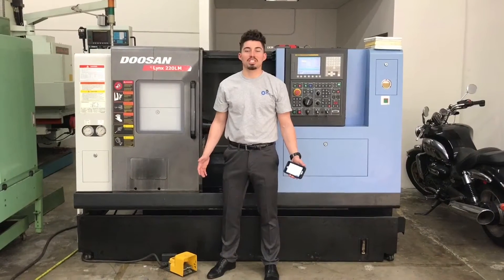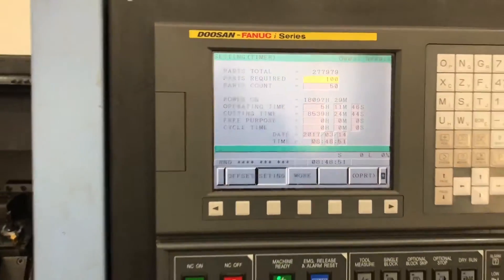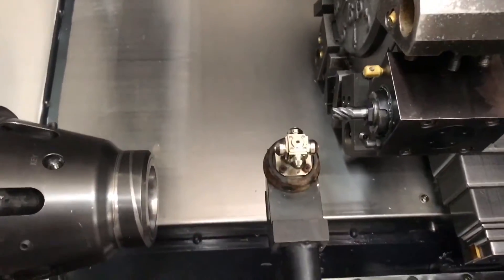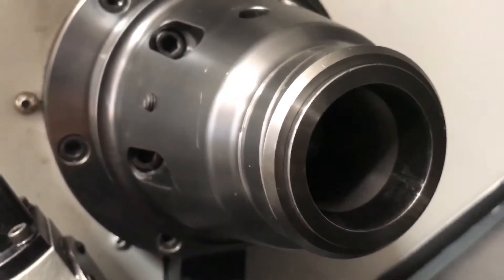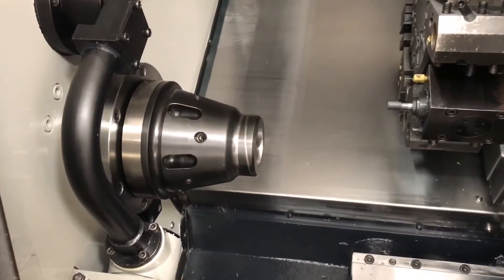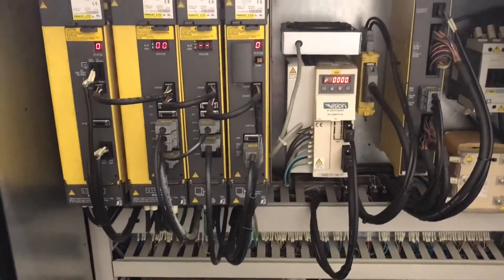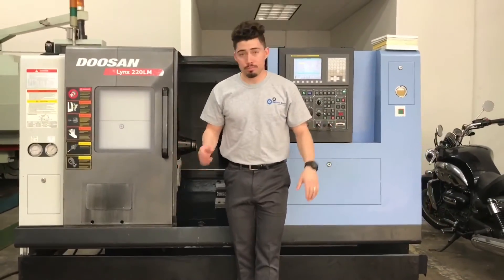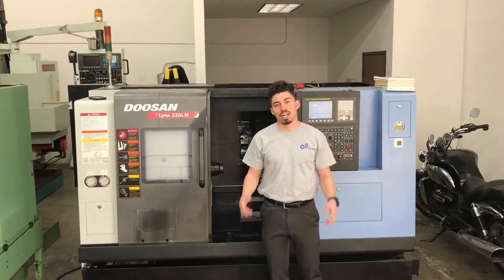DOOSAN LYNX 220 LMA CNC TURN MILL CENTER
Make: Doosan
Model #: Lynx 220 LMA
Year Of Manufacture: 2008.04
Serial #: L220LM0568
Country of Origin: Korea
Condition: Excellent

“One Owner Machine on Our Floor now, Fully powered / tested & is in Great working condition. Only 8539 Cutting Hours. Equipped with 6.5" Chuck, 3J Collet Chuck, Full C Axis, Milling. Comes with Live tool holders, all books, manuals. Check *VIDEO"

DOOSAN LYNX 220 LMA Equipped With:

12-Station Turret with Live Tools/ Milling
Tool Presetter
Fanuc i series CNC Control with Color LCD
6.5" 3-Jaw Kitagawa Hydraulic Chuck
3J Collet Chuck
2 Step gear spindle for powerful torque
Hydraulic Tailstock with Programmable Quill
PCMCIA Card Slot
Chip Pan and Skimmer
Coolant System.
Coolant Tank
Comes with Jaw Chuck and Collet Chuck, Tool Holders, 2 Live Tools and Manuals.
DOOSAN LYNX 220 LMA Specifications:

Max Turning Diameter: 9.84"
Max Turning Length: 20.1"
Max Bar Capacity: 2.0"
Swing Over Carriage: 11.4"
Swing Over Bed: 20.1"

X Axis Travel: 17.7"
Z Axis Travel: 13.0"
C Axis: 0.001°
Rapid Traverse X Axis: 1181 IPM
Rapid Traverse Z Axis: 1417 IPM

Spindle Nose: A2-6
Spindle Bore: 2.4"
Spindle Speed: 6,000 RPM
Spindle Motor: 20 HP

Live Tooling Motor: 5 HP
Live Tool Speed: 6,000 RPM

Turret Capacity: 12 Stations
Turret Index Time: 0.15 Second

Tailstock Quill Dia.: 3.93"
Tailstock Quill Stroke: 4.72"
Tailstock Taper: MT-4

General:
Power Source: AC 220 V, Three Phase, 60 Hz
Power Requirement: 68 Amps
Overall Dimensions: 105" x 65" x 65" High
Weight : 7500 lbs Approx.

DOOSAN LYNX 220 LMA Comes as shown in pictures.